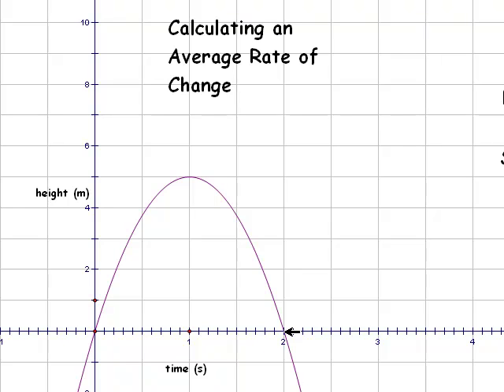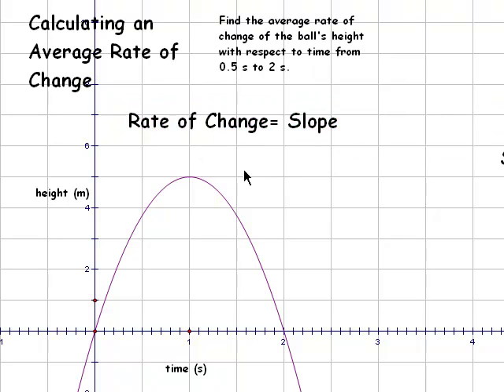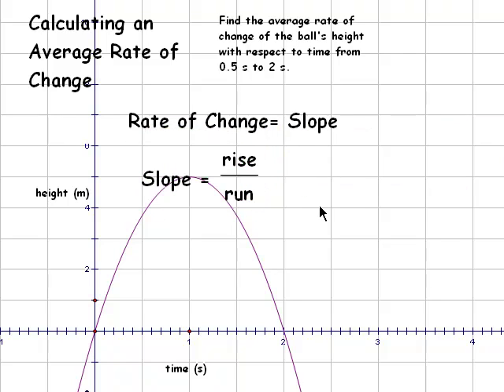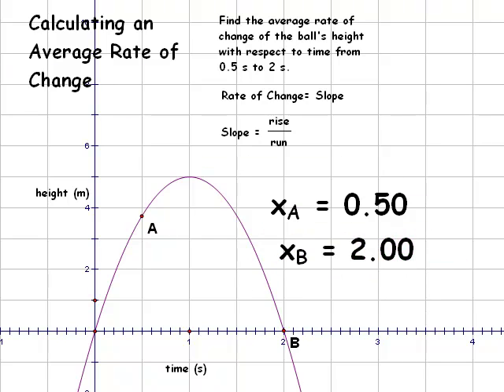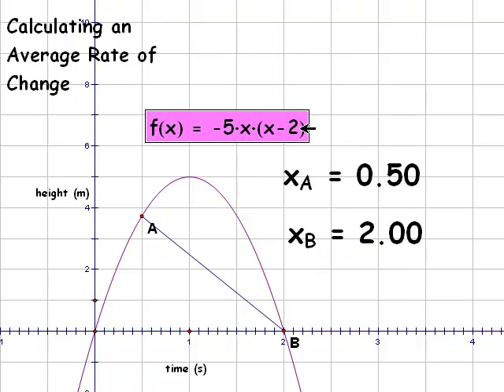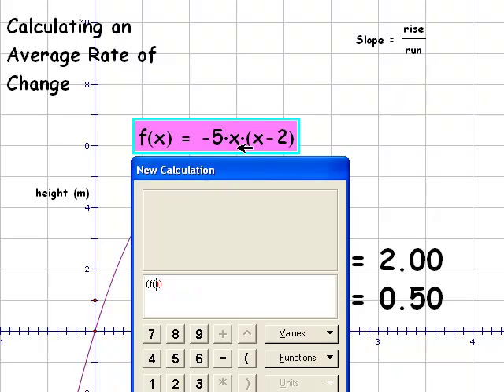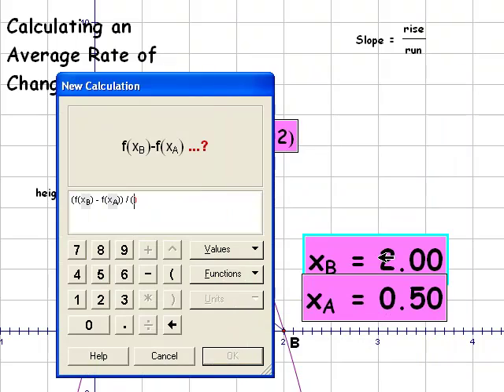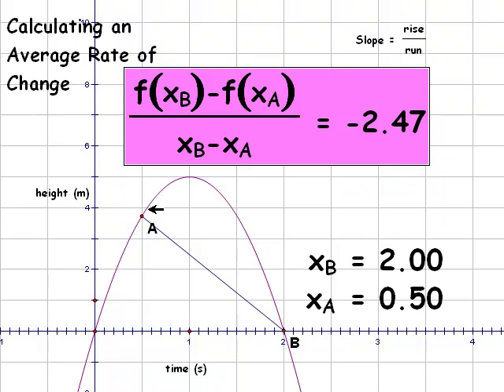average rate of change calculation.mp4